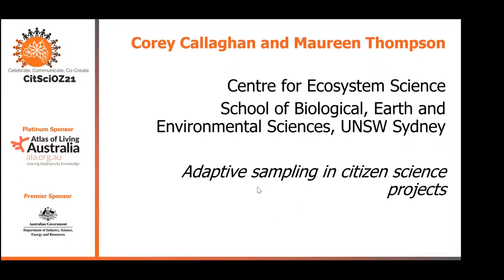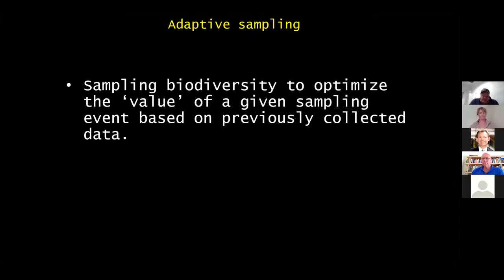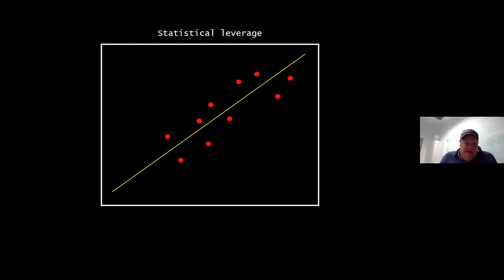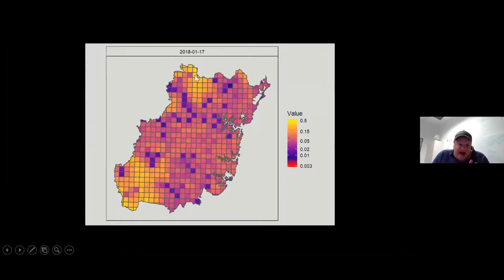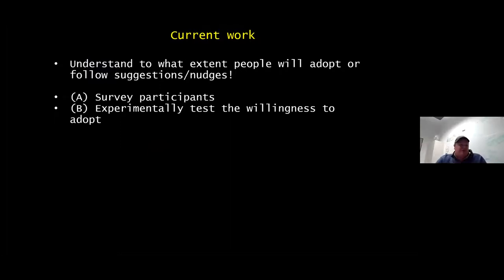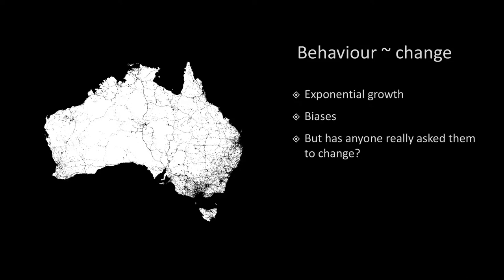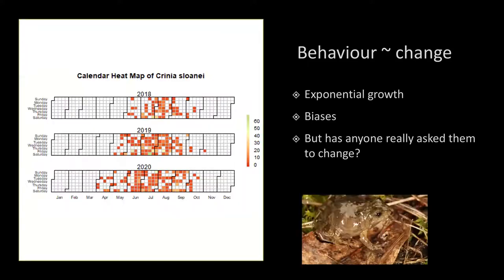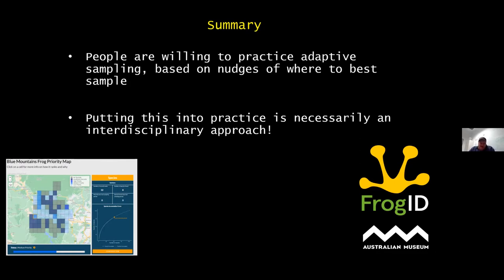CitSciOz21 Workshop B: Adaptive Sampling in Citizen Science Projects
Workshop B - Adaptive Sampling in Citizen Science Projects

Maureen Thompson, Phd Candidate, UNSW/The Australian Museum
Maureen is a PhD candidate delighted to combine her passions for citizen science, amphibian conservation, and big data exploring patterns in frog biodiversity, and FrogID contributor behaviour, across Australia.

Corey Callaghan, Postdoctoral Research Fellow, UNSW/the German Centre for Integrative Biodiversity Research (iDiv)
Corey's research generally relates to global change ecology and is aimed at better understanding how anthropogenic activities influence biodiversity responses spatially and temporally. This work is often at the intersection of citizen science, urban ecology, and ornithology.